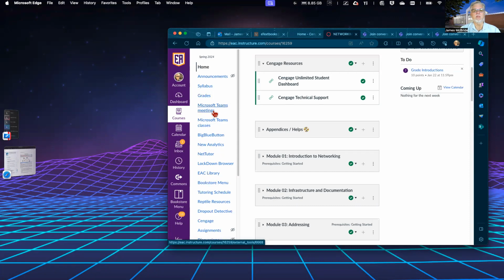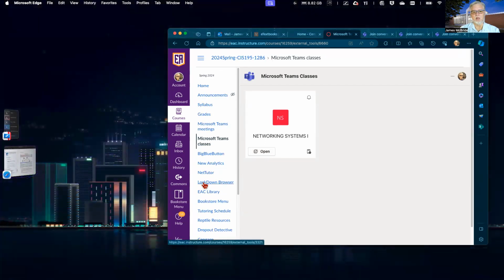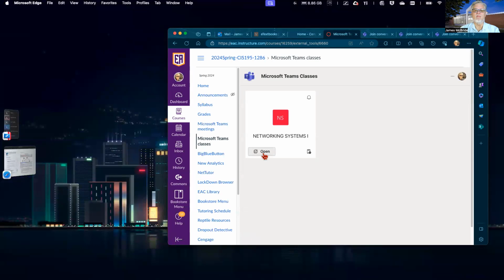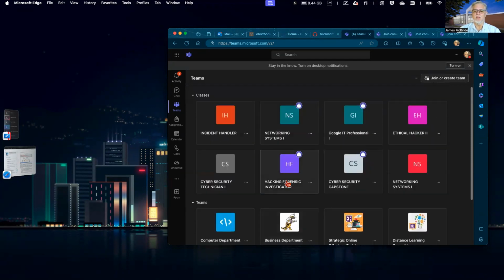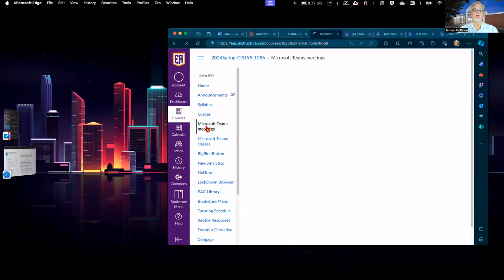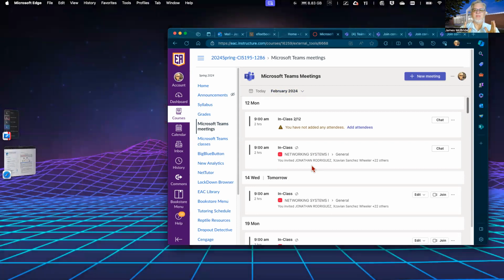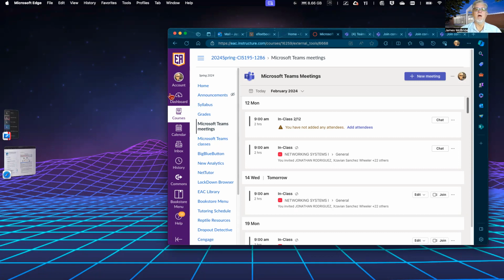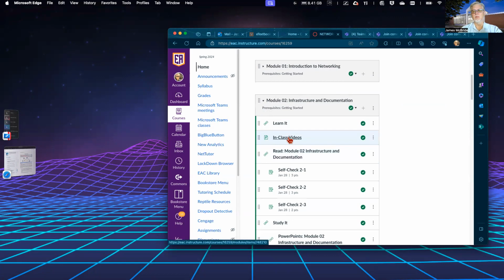MS TeamsClasses S24